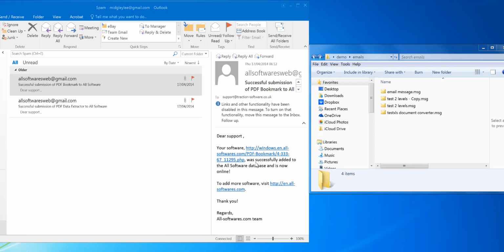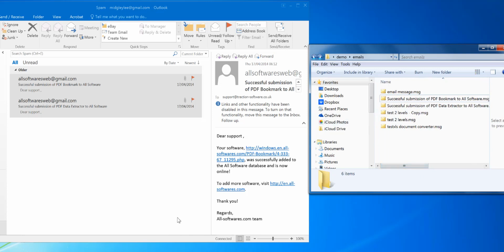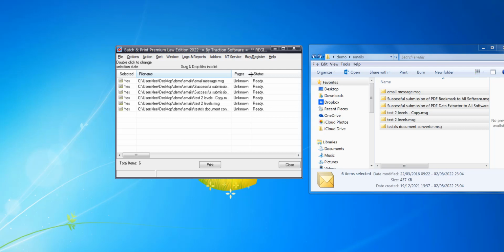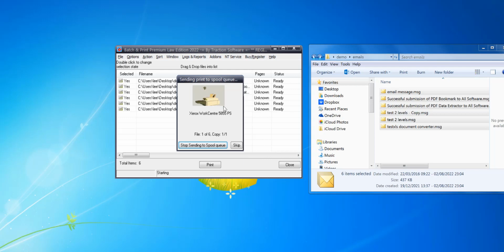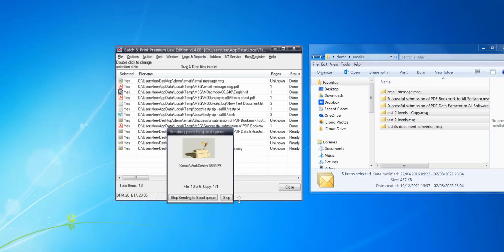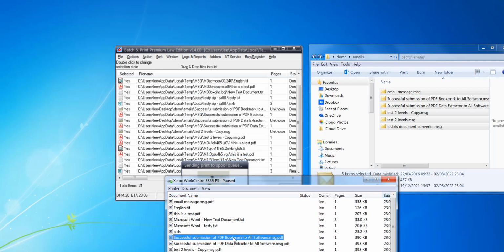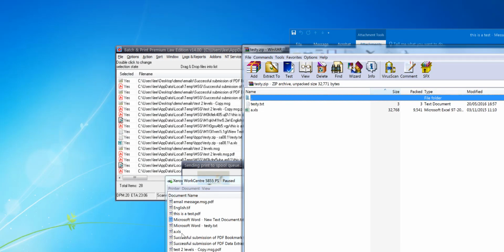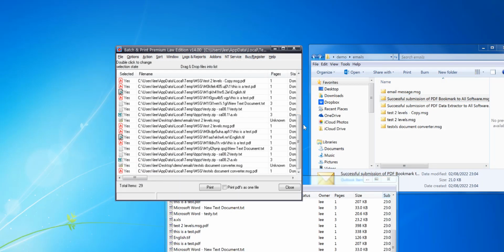Bulk Print Email MSG files + Attachments Easily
Batch & Print Premium Law Edition is for batching documents as retainable lists which can be automatically printed in document sequence of your choice or can process and print multiple prints at the same time, this law version has been pre-configured for batch printing in sequence all files including email files MSG, EML, PST Archive files with attachments & supports emails within emails, zip/rar/7z files in exact sequence with banner/separator options for out of the box printing with no setup. This version also works with DM systems integrated into MS Word e.g. OpenText eDocs & is fully Citrix compatible for distribution within a company. All associated shell printable documents are supported, e.g. PDF, MS Word, HTML, Text Files, Image formats, Excel Spreadsheets, PowerPoint Presentations and many more. All our file type addons are included which enables you to set special features for certain file types. e.g. PDF print page ranges / choose paper source by size etc without having to install or pay for anything extra.

The Premium Law Edition version features multi core, multi-threaded processing and multi-threaded printing of file types: pdf, spl, tiff, jpeg, gif, .ps, .pcl, .bmp, .wmf, .nef, .crw, .cr2 & .png for printing large scale. All other file types are still supported but are printed single threaded.

Batch & Print Premium Law Edition software monitors the spool queue of your chosen printer for seamless sequence printing to your desired choice, other features of this software include Directory monitoring, FTP, Secure FTP (SFTP), FTPS (Direct SSL), POP3 & IMAP Email monitoring, DropBox & Google Drive monitor support, Print scheduler, printer load balancing, pre-processing for converting PDF to Postscript without using Acrobat, internal direct printing of native printer formats like PS, PCL, PRN, Optional PDF Appending into one file for print, PDF Portfolio file support, internal PDF page range printing without Adobe Reader, drag & drop of files for ease of use, save, load, append batch lists for later use, list ordering options, refresh lists to pickup new files, separator pages between each file options, batch file replication, DOS & VBS scripts within list, zip file support, logging & reporting, email notifications, can run as an NT service with optional network logging for status, full command line support and it also recognizes number of pages in PDF files, quick job setup for printing lists of files quickly by task name + lots more.

Batch & Print Premium Law Edition to date has 1,000's of satisfied customers, some of the largest printing organizations like Xerox, Ricoh, HP & Cannon use our Batch & Print suite as their first choice batch print solution.

NOTE: Associated software is required to print documents, e.g. Microsoft Word to print word .doc, .docx documents.
Adobe Reader is required to print pdf's by default configuration.
Microsoft Outlook is required to print PST files.